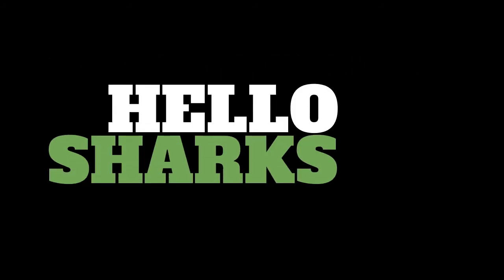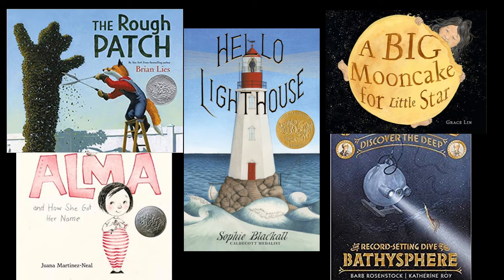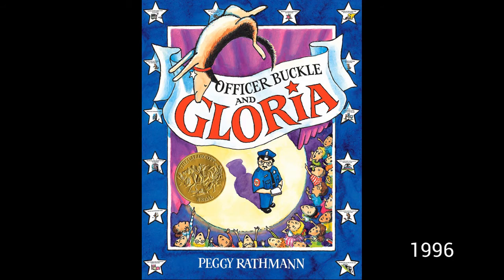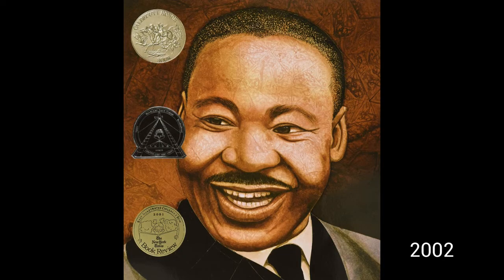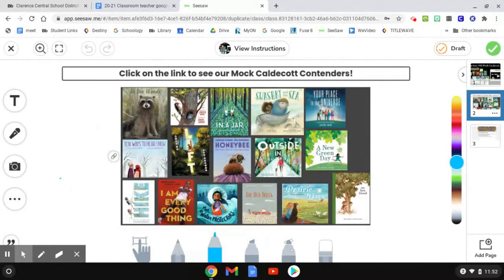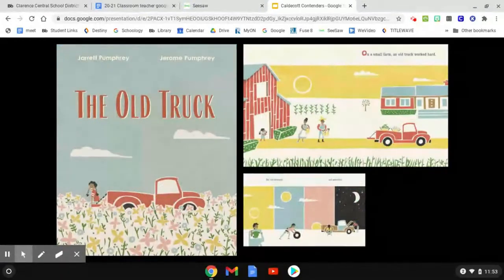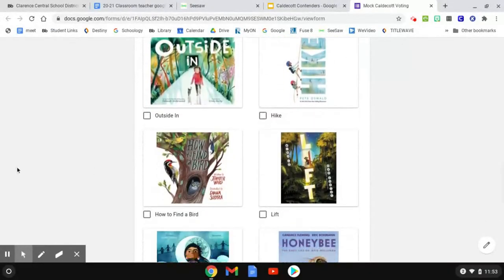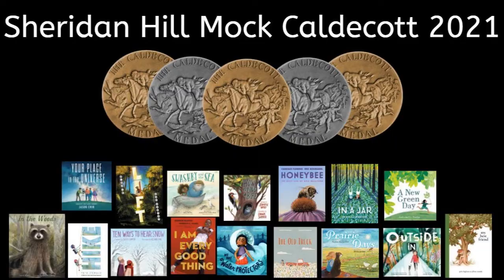SH Mock Caldecott 2021